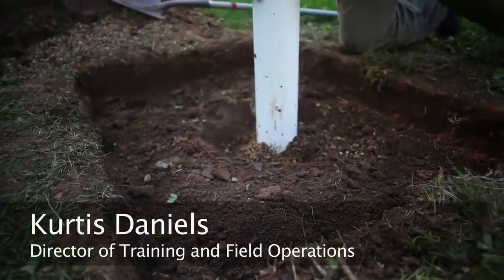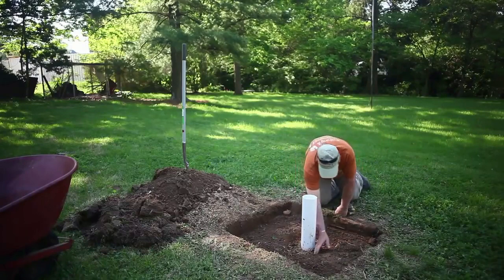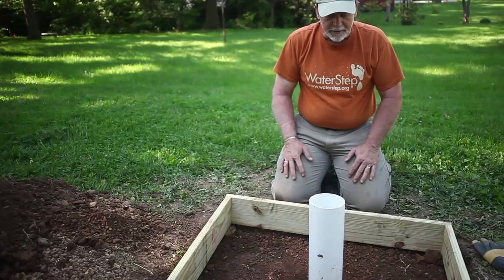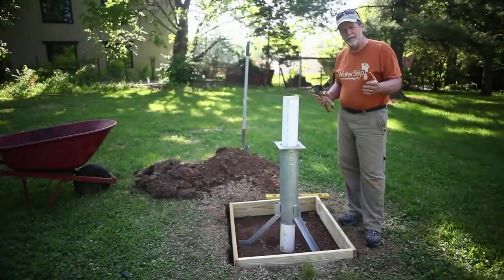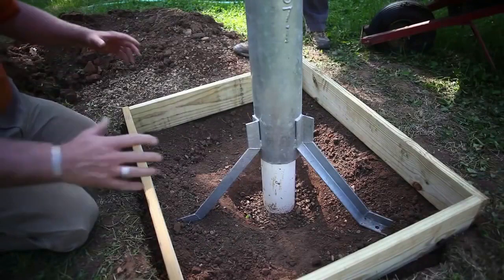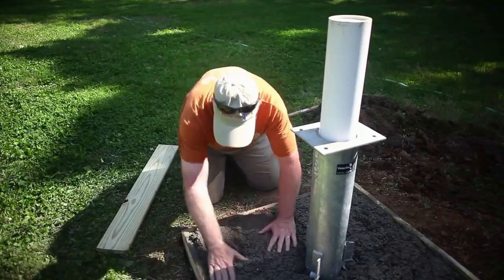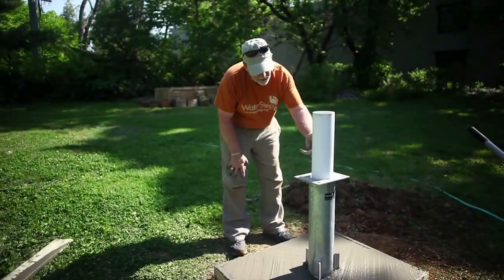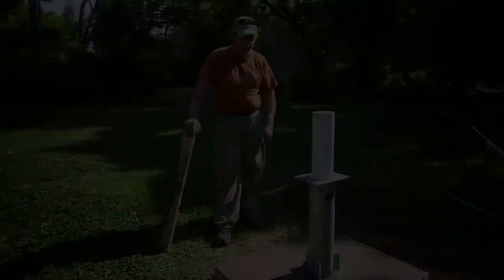WaterStep - How to Drill a Well - Capping a Well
We train people in developing countries how to use safe water solutions like water chlorination, bleach making, health education, and well repair, empowering communities to take care of their own water needs for years. We believe that the best solutions to water problems are rooted in simple tools and effective training.